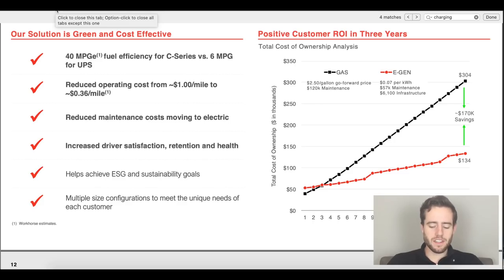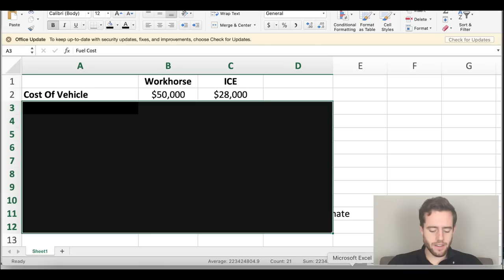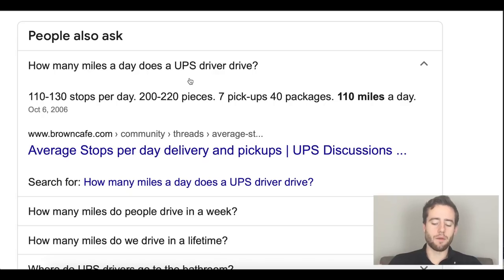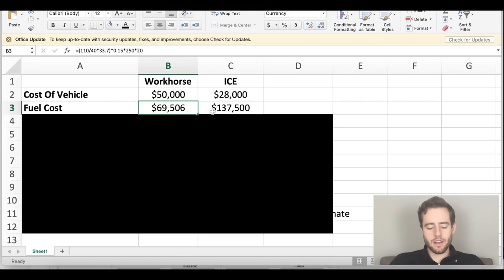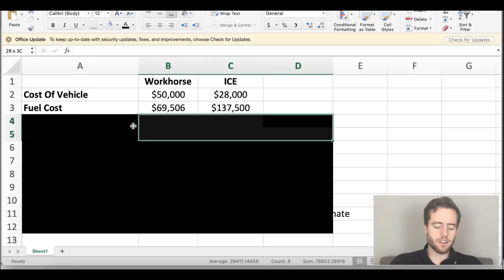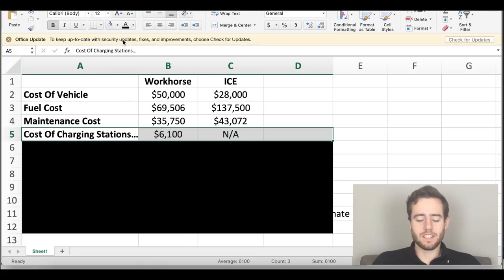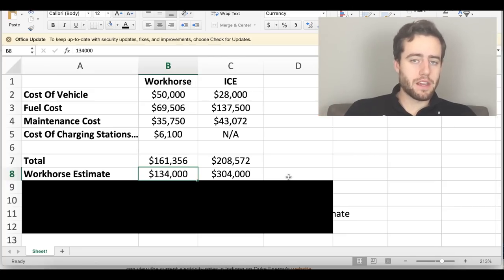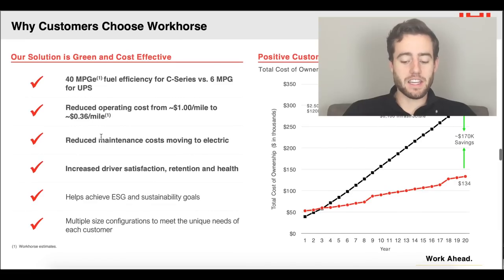TRUE Workhorse Cost Savings For A Fleet! Is WKHS Really Better?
Workhorse is supposedly much more cost effective than the current USPS vehicles. I ran my own analysis to really see what the cost savings is for a large fleet!

My Financial Friend TikTok.

Start with Tubebuddy! This is a great website if you are looking to grow your YouTube Channel!

Here is the link to credible to refinance your loans and save money!

Save:
If you want to make $30 and save 1%-12% on your online purchases consider signing up for Rakuten! It's super easy and sends you a check every few months! Here is the link!